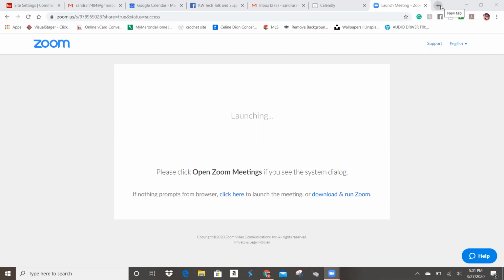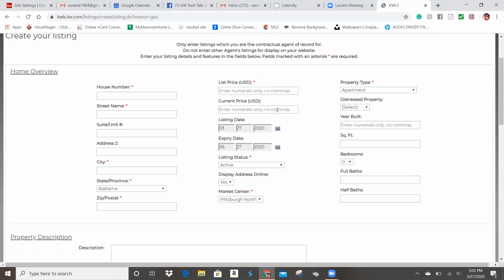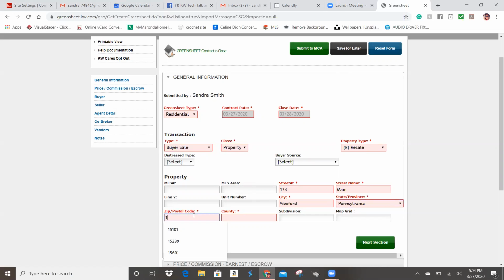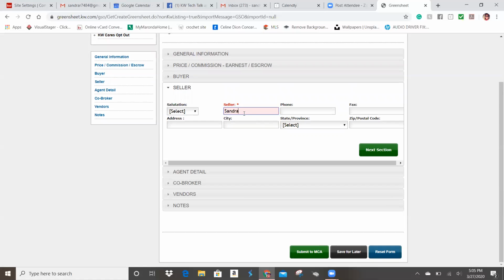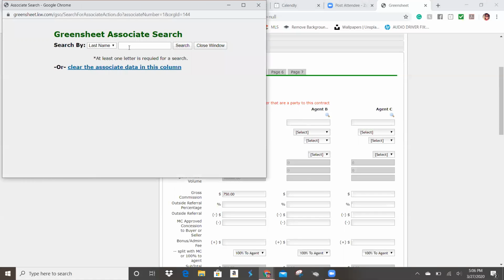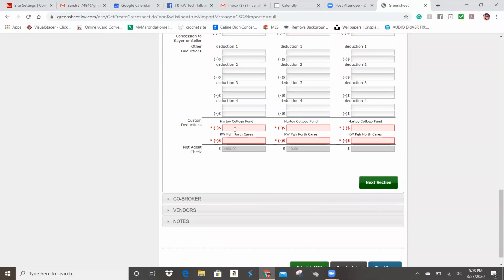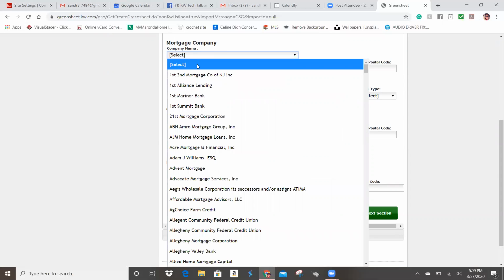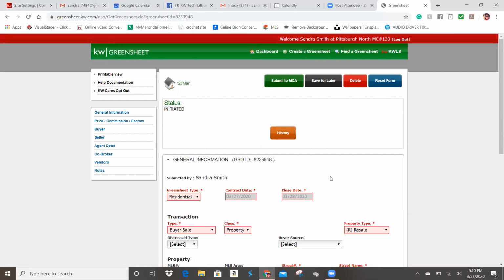Creating A Greensheet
How to create a Greensheet within mykw.kw.com